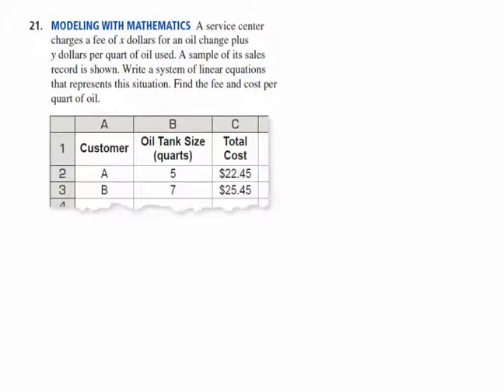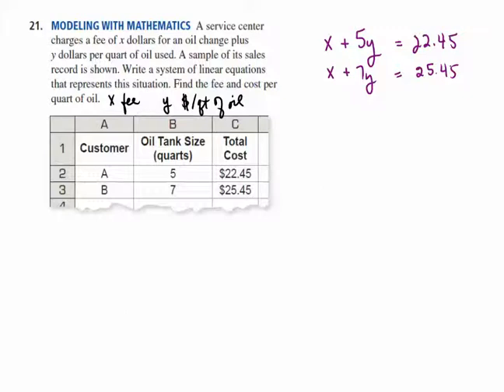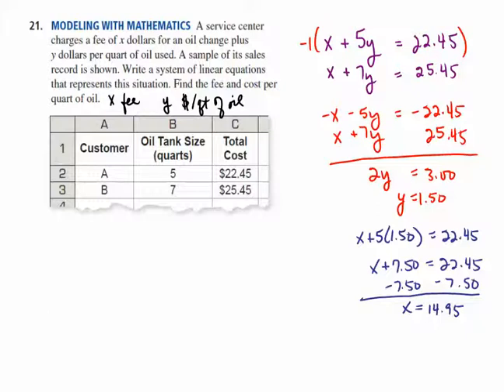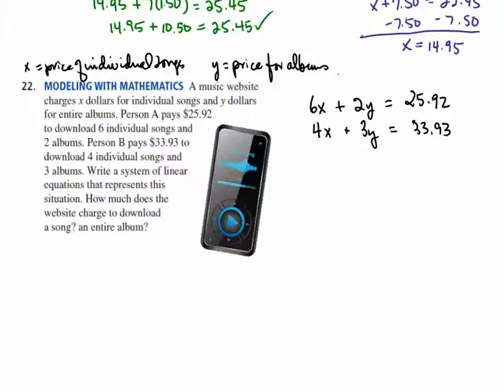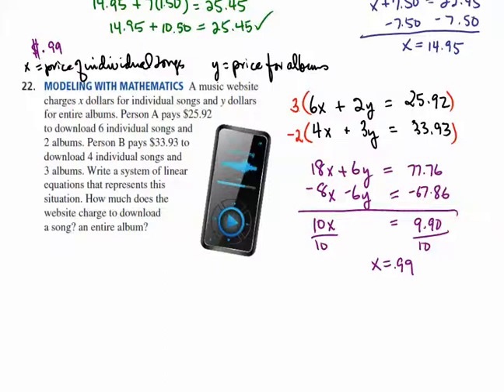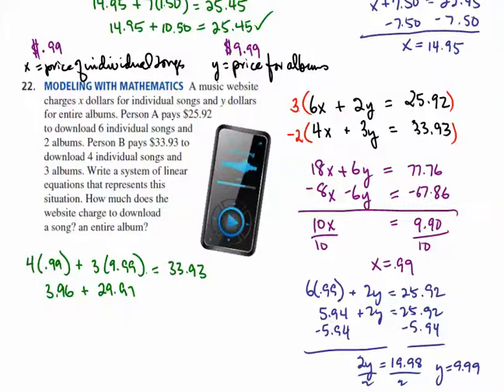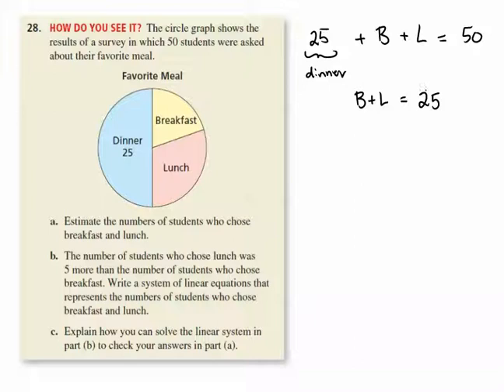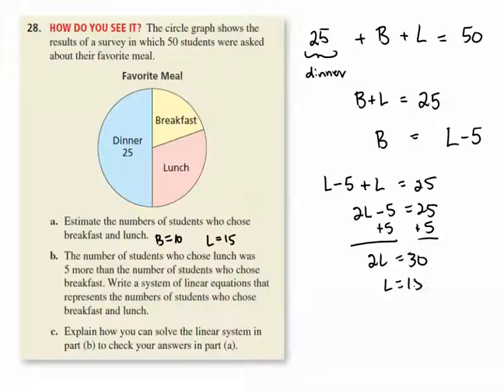BIM Ch 05 Sect 03 03 HW # 21, 22, 28